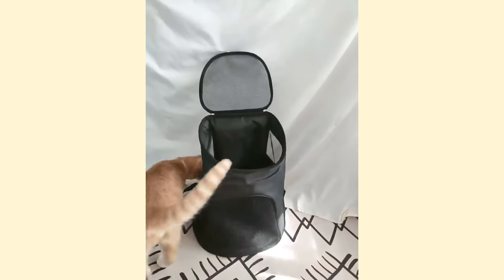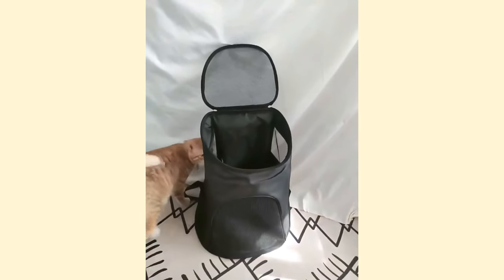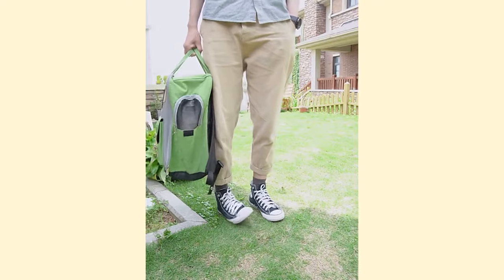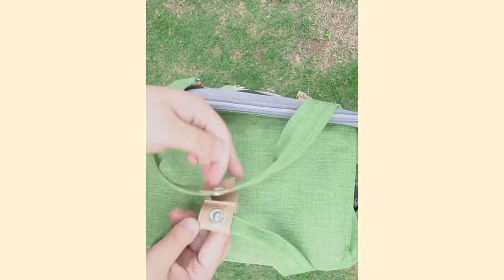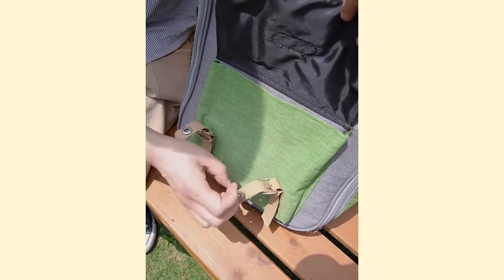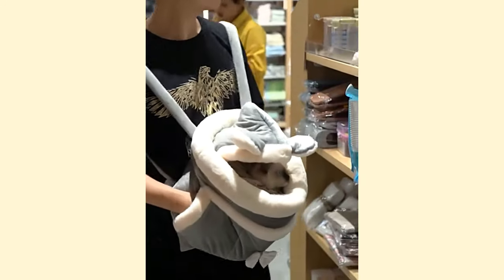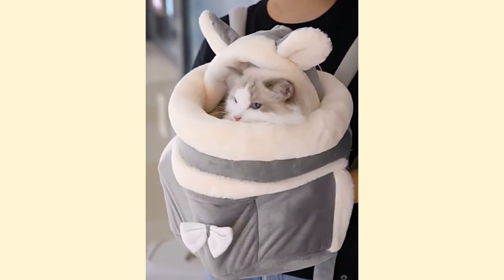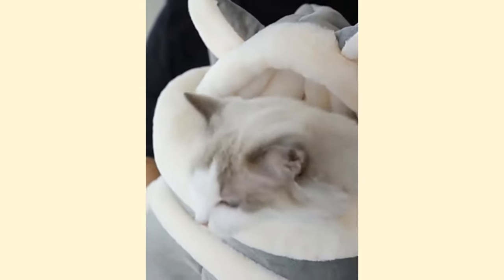Why cats hate transport crates and what to do about it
Hello everyone! Today, we are going to talk about cats and their transport crates. Have you ever found yourself desperately calling your cat to take them to the vet? Or perhaps trying to get them out from under your bed? Don't worry, your cat is not alone in hating their transport crate. But how can we help our cats appreciate this strange box?

Firstly, it's important to know that cats don't like change and can associate a stressful or unpleasant event with the transport crate. However, it's an important element for your cat's safety when you need to take them on a short or long journey.

To help your cat appreciate their transport crate, you can introduce them to it from a young age. If you have a kitten, you can leave the crate open in the living room and place a soft and comfortable blanket inside. Let your kitten enter it on their own and praise them when they do. You can also put toys or treats inside to encourage them to enter. In any case, do not force your kitten as all steps would need to be restarted.

If you have an adult cat who hates their transport crate, you can desensitize them by associating it with a pleasant everyday object. Leave the crate in a room where your cat likes to rest and let them enter it on their own. Be gentle and patient, and reward them when they show interest in the crate.

In summary, to help your cat appreciate their transport crate, it's important to familiarize them with it from a young age and associate it with pleasant experiences. This way, you can take your cat with you wherever you go without them hiding under the bed or becoming a real ninja.